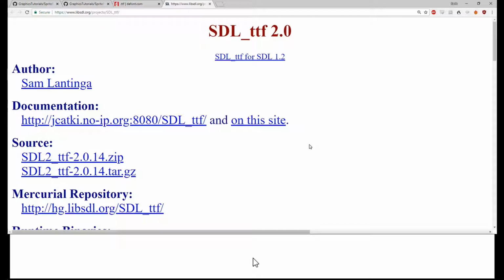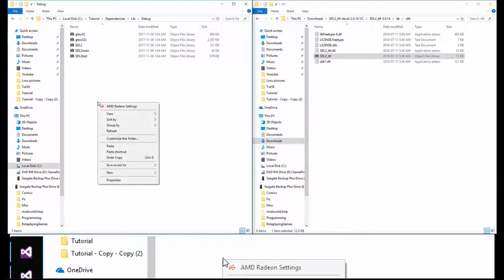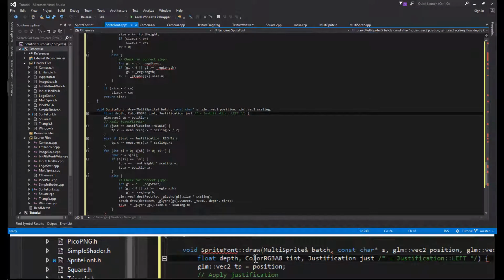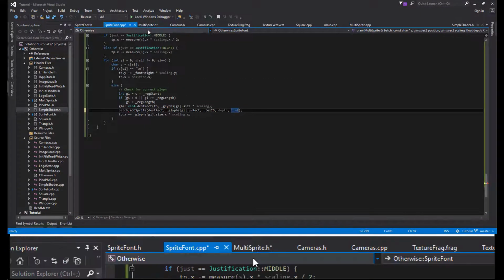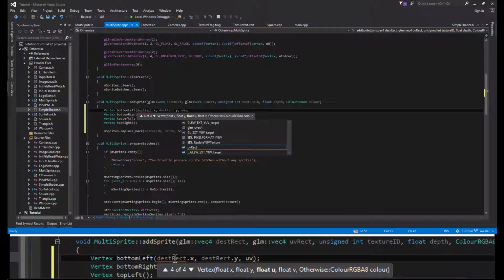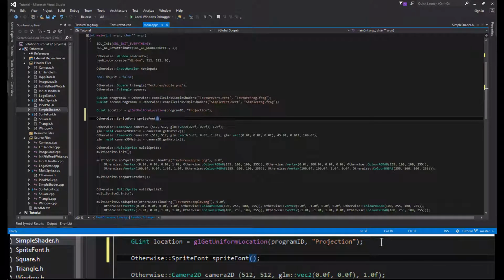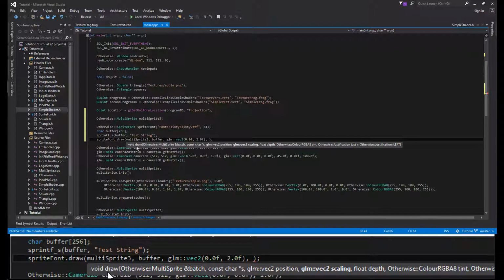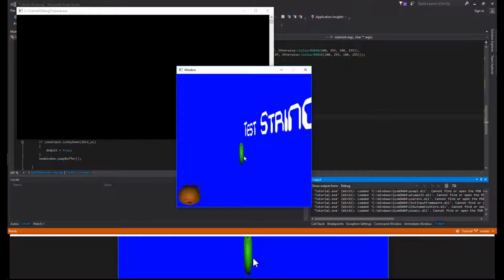Game Programming Chapter 6 Part 13: True Type Font Rendering